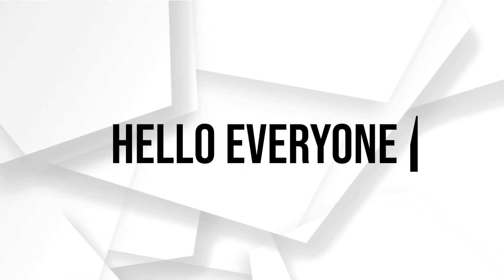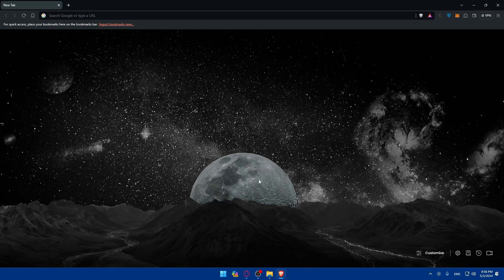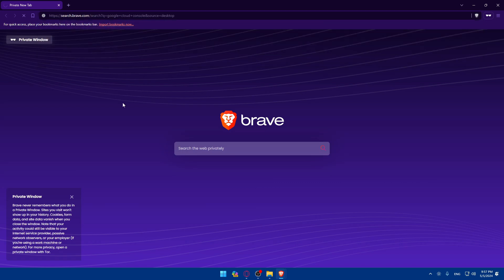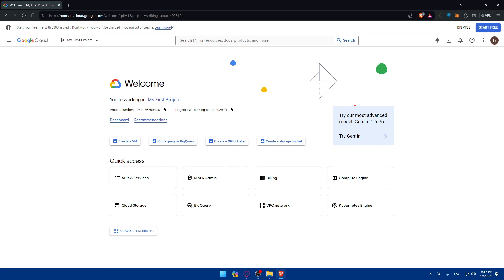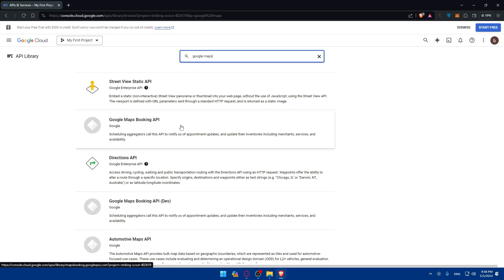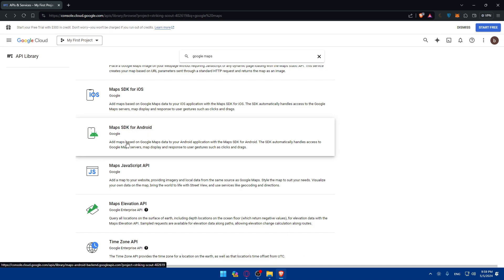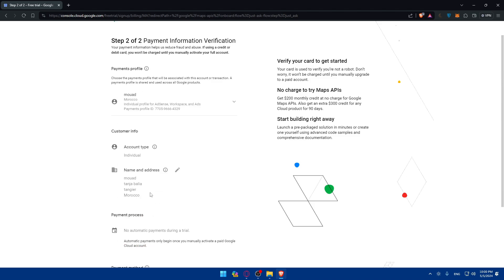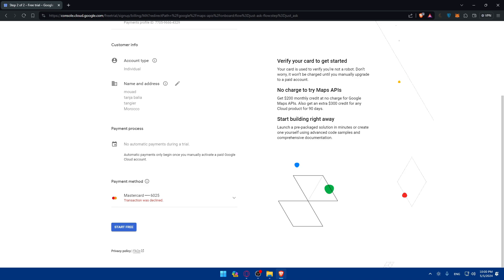How To Get Google Maps Api Key 2025! (Full Tutorial)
Today we talk about get google maps api key,how to get google maps api key,google maps api,google maps api key,how to create google maps api key for free